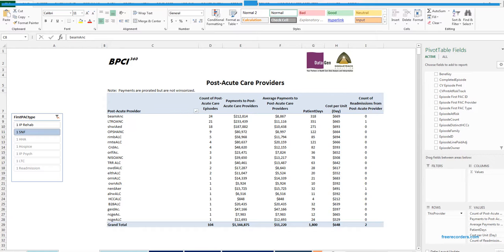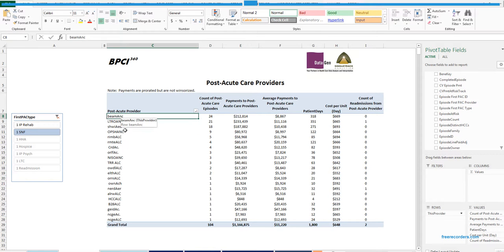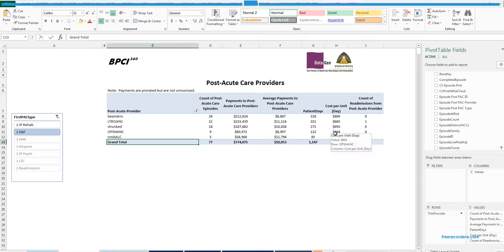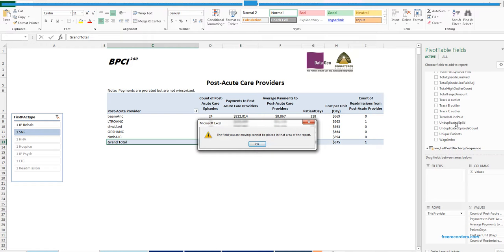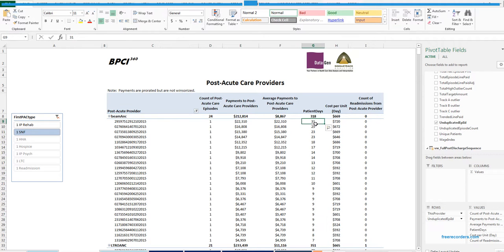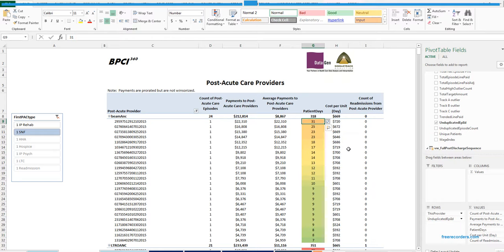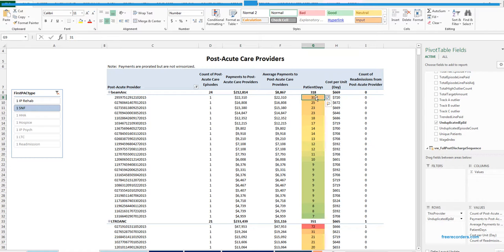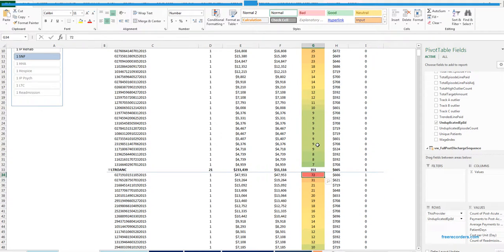BPCI 360 PAC Provider Episode Drilldown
This video shows how to drill down into the Post Acute Providers report to view the PAC length of stay and other details of individual episodes.